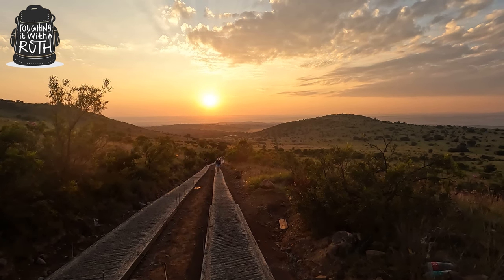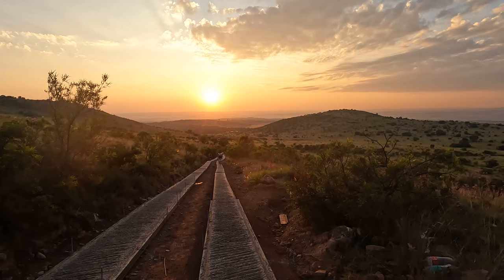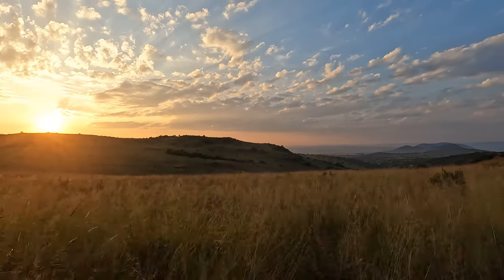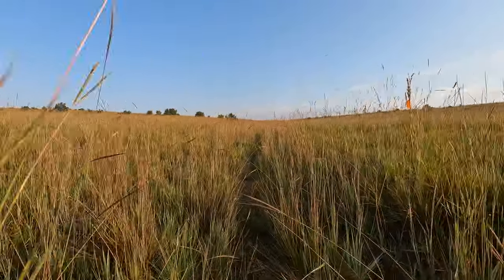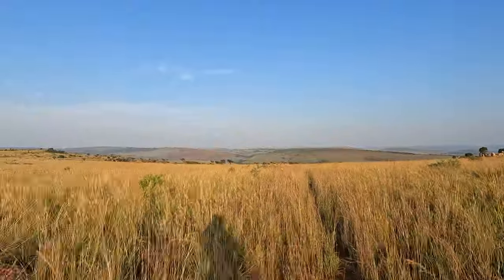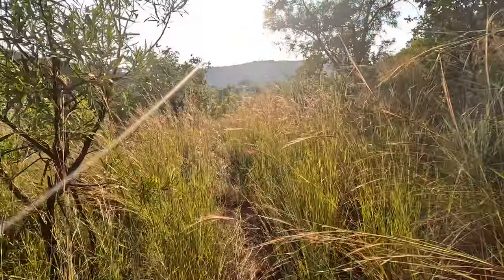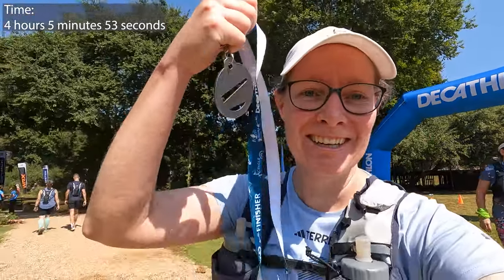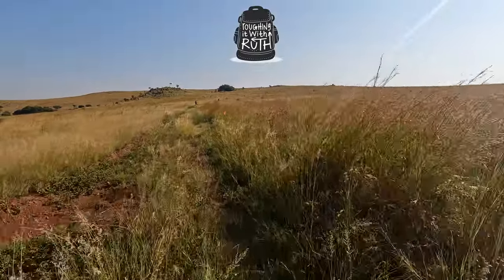Cradle Ultra Trail Run 2024 | CRADLE OF HUMANKIND, SOUTH AFRICA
This is the story of my 25km trail run at the Cradle Ultra Trail Run in 2024.